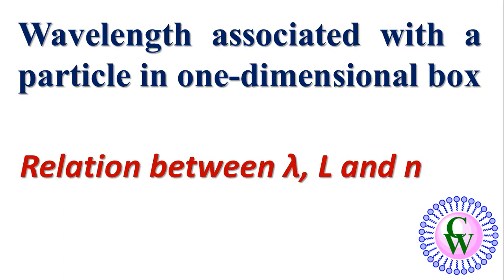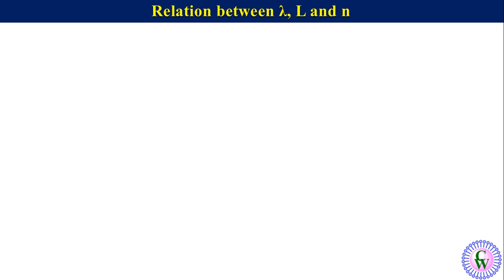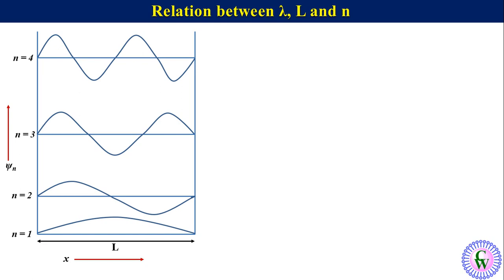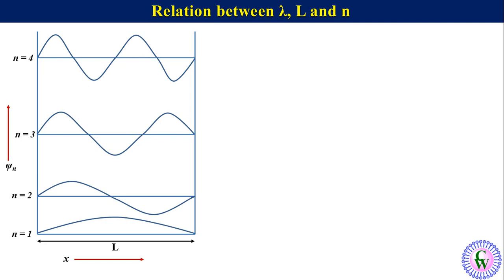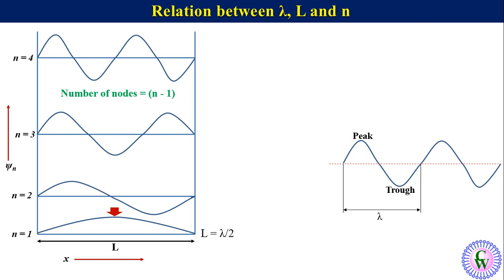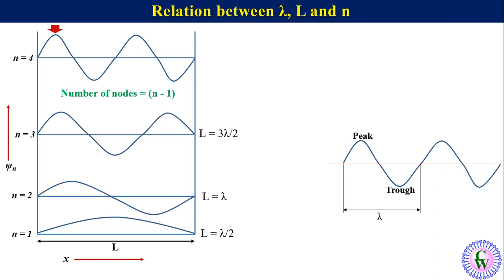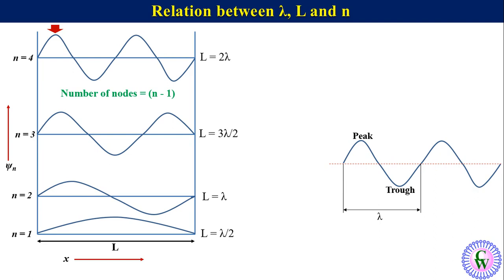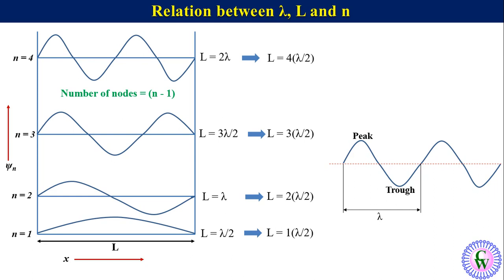Wavelength associated with a particle in one-dimensional box: Relation between λ, L and n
This video is regarding the relation between the wavelength (λ) associated with a particle in one-dimensional box, length of box (L) and quantum number (n). λ = 2L/n.